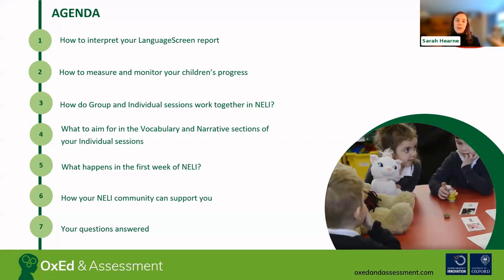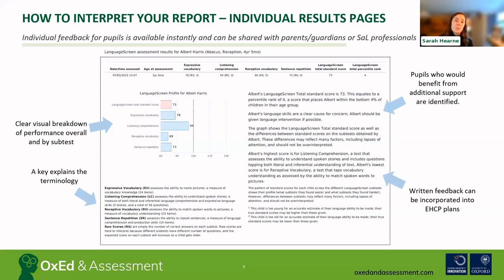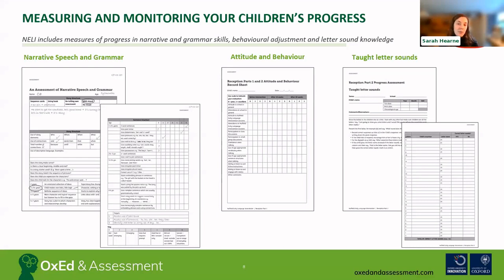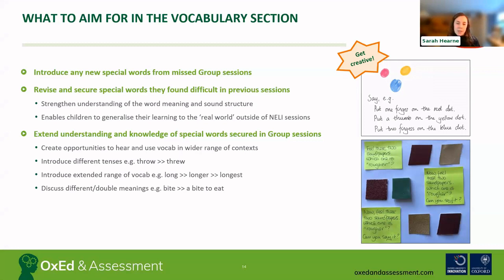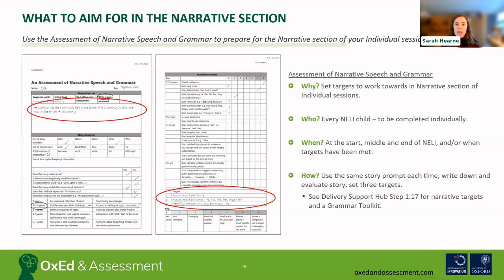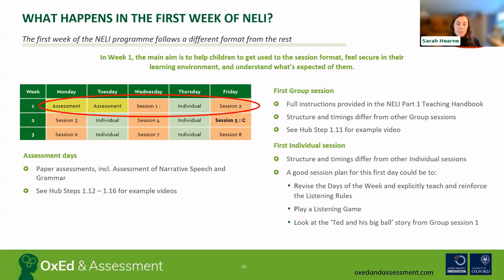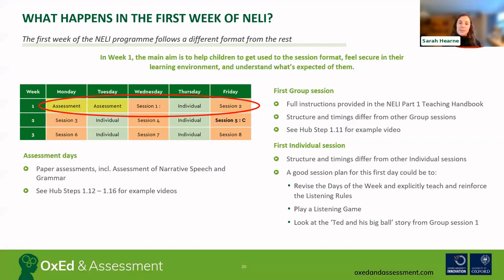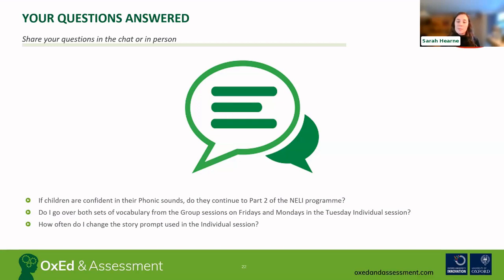NELI Programme webinar: Practical tips for successful NELI delivery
Hear lots of practical tips to help you with NELI delivery, with a particular focus on individual sessions.